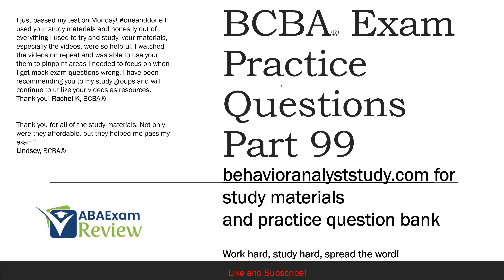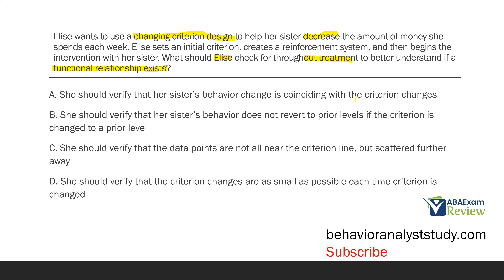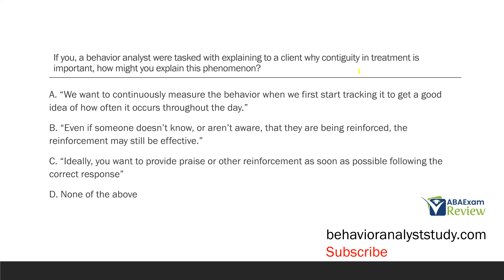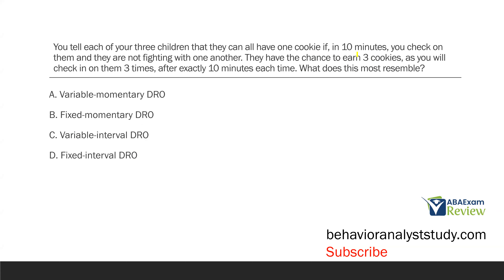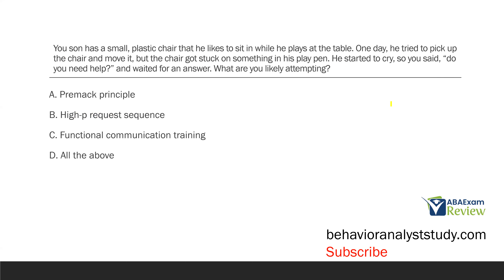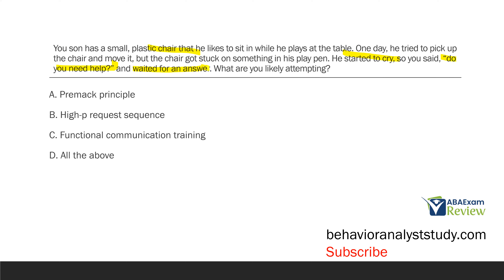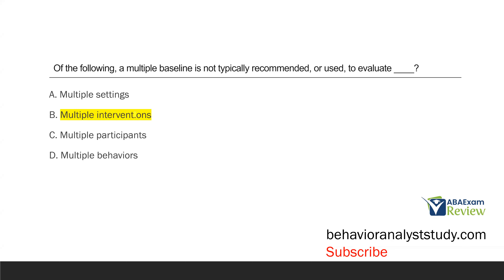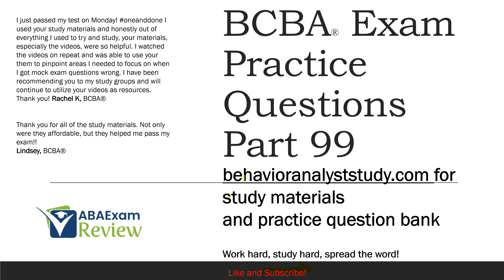BCBA® Exam Practice Questions | Behavior Analyst Exam Practice Questions | [Part 99]